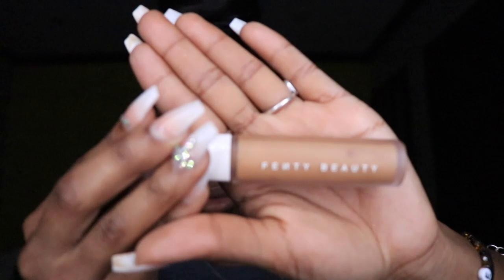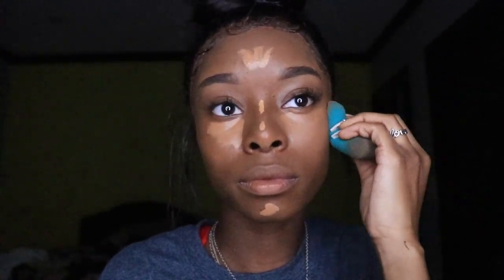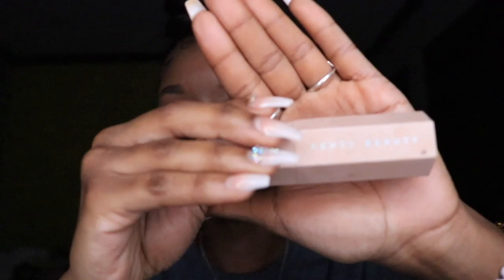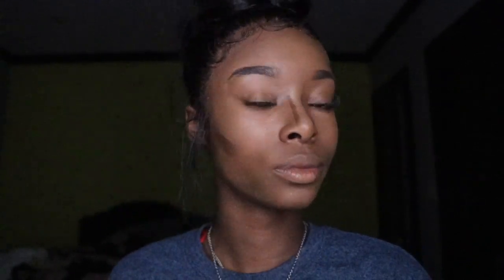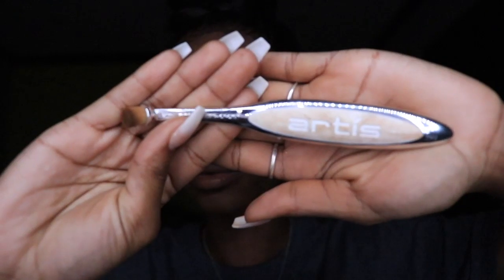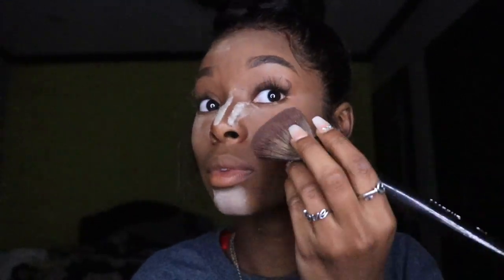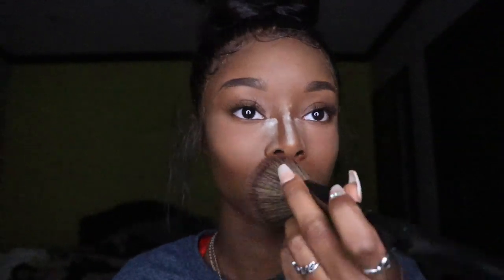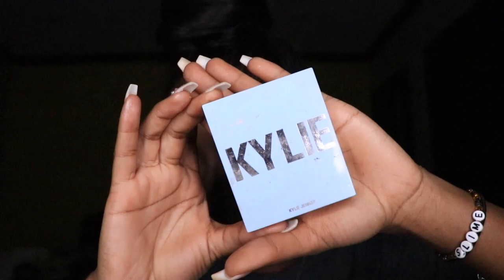♡ MY FLAWLESS EVERYDAY MAKEUP | DAYSA NICOLE ♡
Products used:
MUS T89 BRUSH
ARTIS ELITE CIRLE ONE BRUSH
ARTIS ELITE LINEAR ONE BRUSH
FENTY PRO FILT'R FOUNDATION 445
FENTY MATCH STIX ESPRESSO
FENTY PRO FILT'R CONCEALER 380
NYX CONTOUR PRESS POWDER
NYX INTENSE BUTTER GLOSS CINNAMON ROLL
ABH CONTOUR KIT MEDUIM TO TAN
KYLIE HIGHLIGHTER SNOW ANGEL
MORPHE E51 BRUSH
NARS RADIENT CREAMY CONCEALER MED/DARK3
LAURA MARCIER TRANSLUCENT POWDER

GET COINS OFF🤑

Athena Lash Co.: Badbdee
Dodo Lashes: Badbdee
Lyssa Lashes: Badbdee
Houseofsparklezuk: daayssa
Lashbook808: DAYSA

Thank you so much, love you all💓